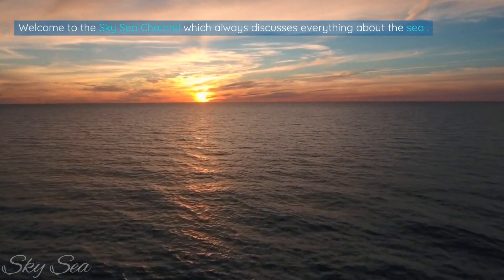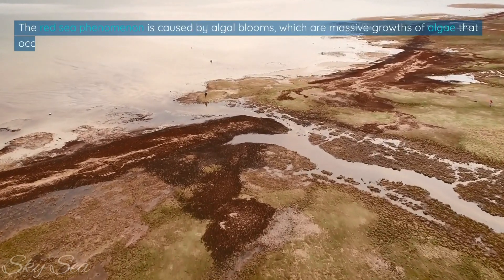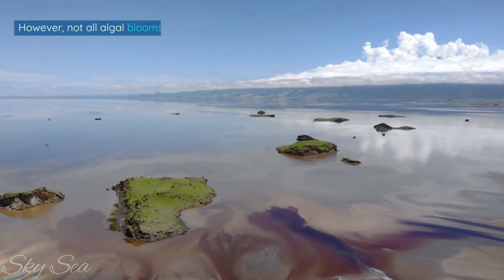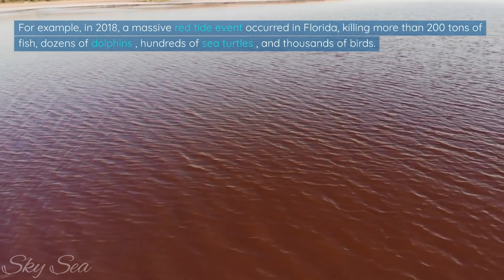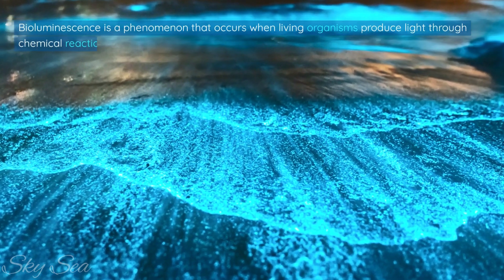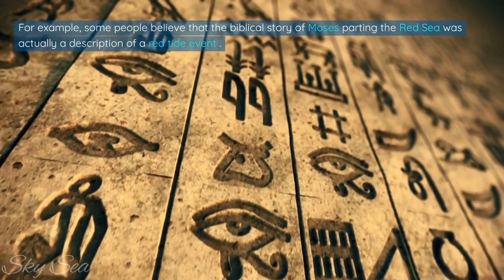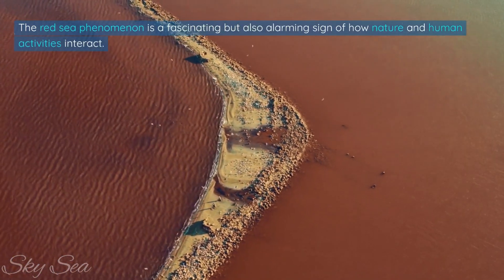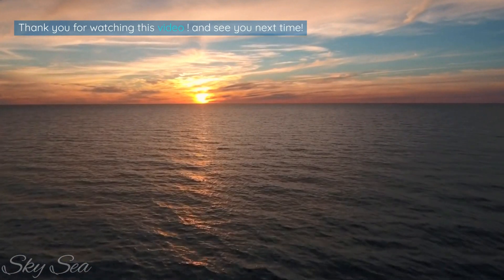What Will Happen If You Swim in the Red Sea? What causes Red Tides?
Have you ever seen the sea change color to red? You might think it's a scene from a horror movie or a biblical miracle. But it turns out it's a real phenomenon that happens in some parts of the world: the red sea phenomenon.

The red sea phenomenon is when the surface of the sea changes color from blue to red or brownish-red due to massive growths of algae. Algae are microscopic organisms that live in water and produce oxygen through photosynthesis. They are usually invisible to the naked eye, but sometimes they multiply so fast that they form visible patches or clouds on the water.

The red sea phenomenon can be beautiful and terrifying at the same time. On one hand, it shows the beauty and diversity of life in the sea, such as bioluminescence that creates a beautiful blue-green glow on the water at night. On the other hand, it also shows the potential threats and consequences of disrupting the balance of the ecosystem, such as harmful algal blooms that produce toxins that can kill or harm marine life and humans.

So, what will happen if you swim in the red sea? Will you feel something weird or even dangerous? Will you see something amazing or scary? The answer will shock you!

In this video, I will explain to you what causes and effects of the red sea phenomenon, and how to deal with it.

Hopefully this video can be useful, and enjoy watching!